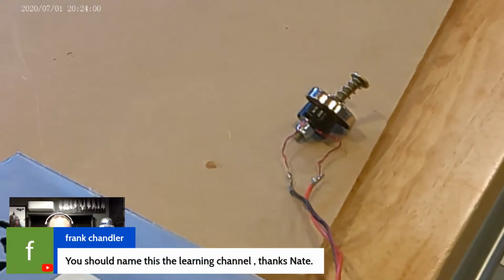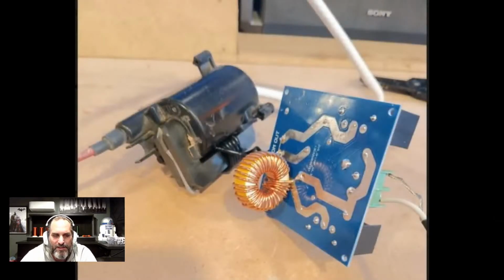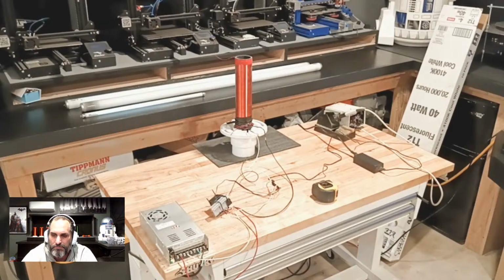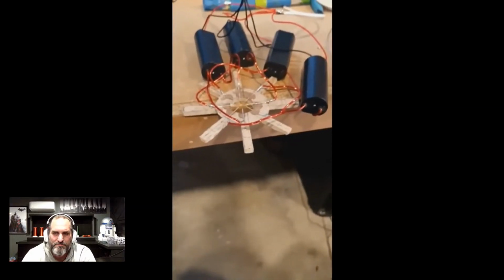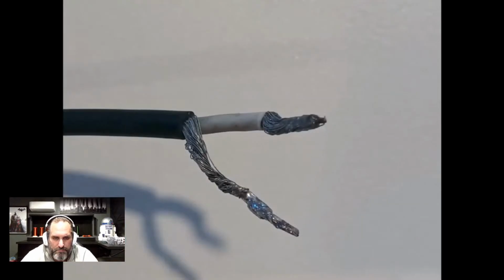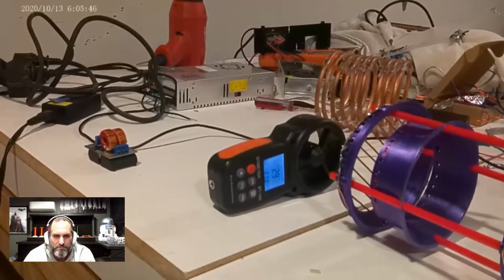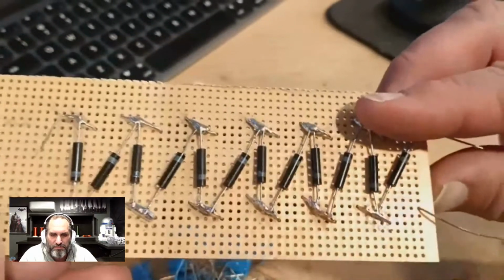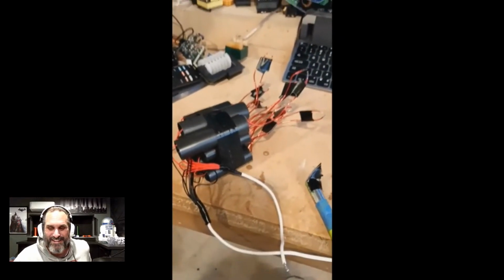A look back on how I got started "Old Man Builds"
A DC flyback high voltage circuit is a type of power supply that generates high-voltage direct current (DC) using the flyback transformer principle, commonly found in older CRT displays and modern high-voltage applications like ionizers or electrostatic devices. It works by rapidly switching current through a transformer’s primary coil, storing energy in the magnetic field, then releasing it as a high-voltage pulse through the secondary coil when the switch is turned off. This design allows for efficient voltage multiplication and isolation, producing output voltages that can reach tens of kilovolts from a relatively low-voltage DC source.